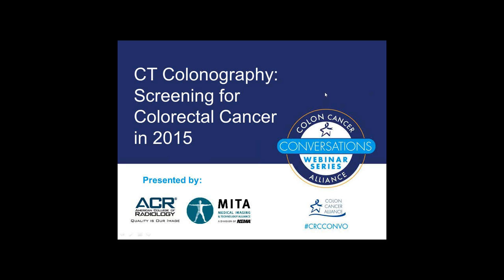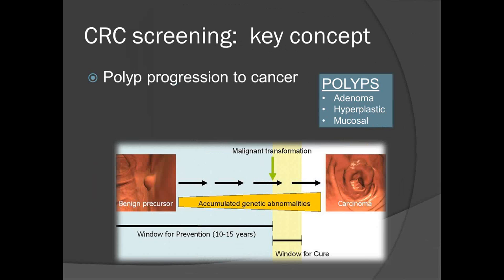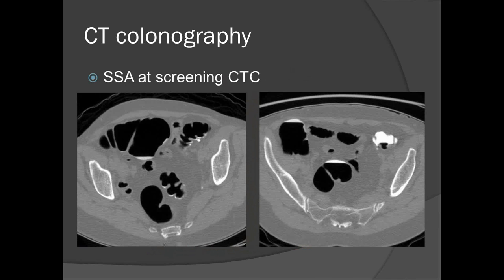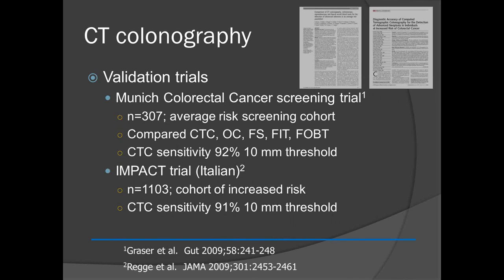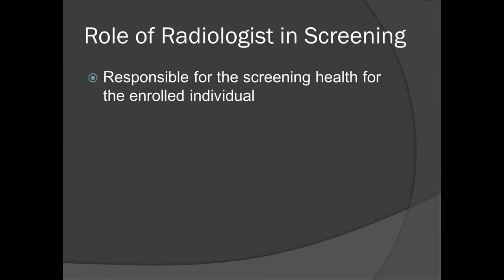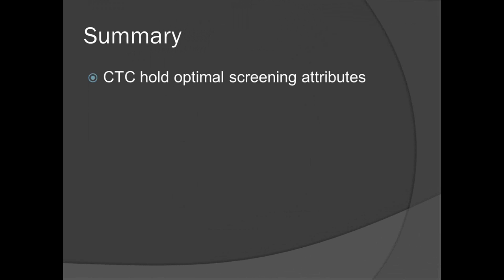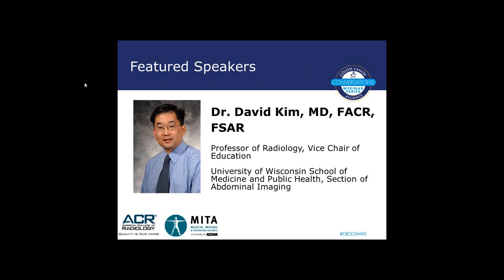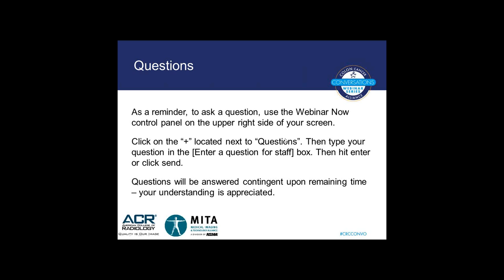Webinar: CT Colonography - Screening for Colorectal Cancer in 2015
It's the screening method President Obama chose back in 2010 - so what do you need to know?

This webinar will introduce the colorectal cancer screening modality of CT colonography (also known as virtual colonoscopy). We'll discuss the advantages and disadvantages of screening by this imaging-based method, including the meaning of low dose exposure to medical radiation and the impact of being able to detect unsuspected findings outside of the colon, which is not possible with other screening exams.

This webinar was made possible by generous support from ACR/MITA.